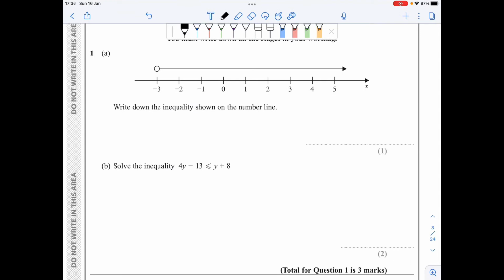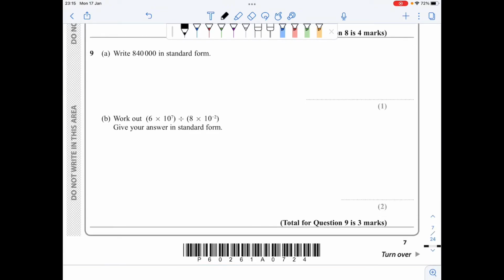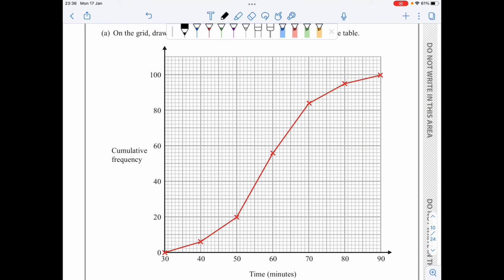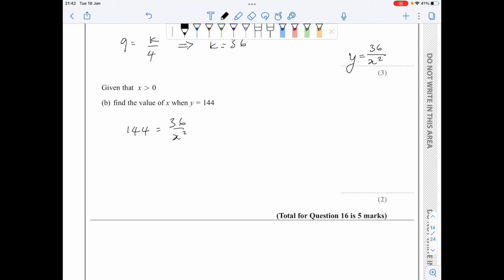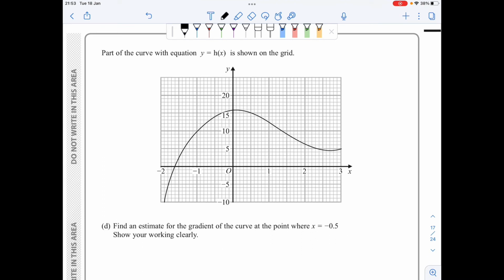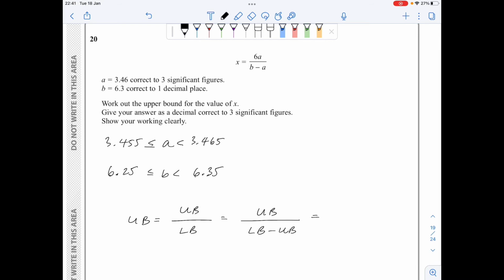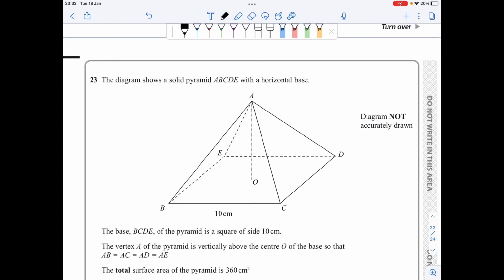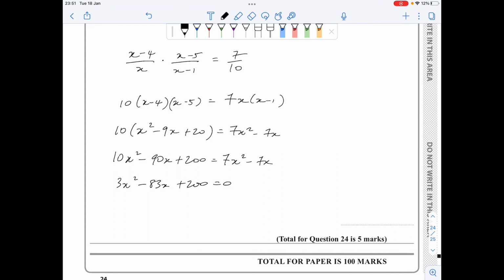IGCSE Mathematics June 2019 - 4MA1/2HR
Contents:
00:00 - Intro
00:09 - Question 1
00:39 - Question 2
01:13 - Question 3
01:45 - Question 4
02:40 - Question 5
02:55 - Question 6
03:47 - Question 7
04:22 - Question 8
05:15 - Question 9
05:53 - Question 10
06:30 - Question 11
07:29 - Question 12
09:02 - Question 13
11:16 - Question 14
12:34 - Question 15
13:59 - Question 16
15:24 - Question 17
18:04 - Question 18
21:27 - Question 19
24:03 - Question 20
25:27 - Question 21
27:01 - Question 22
28:46 - Question 23
32:28 - Question 24